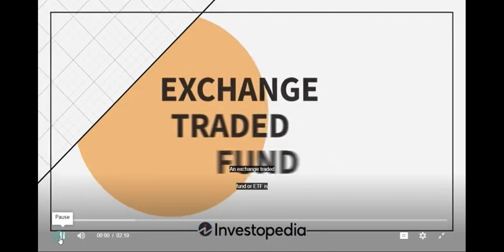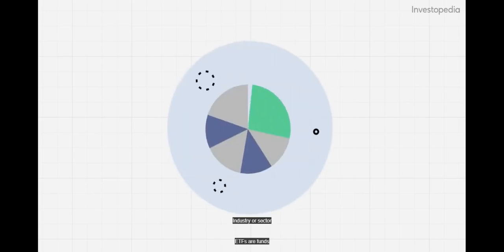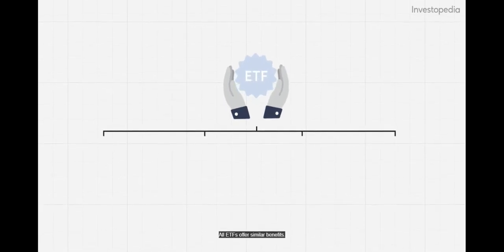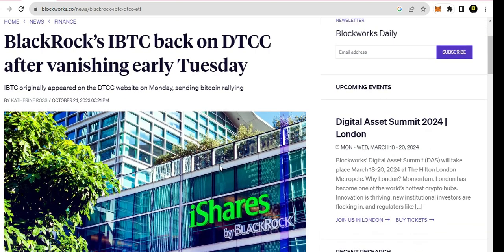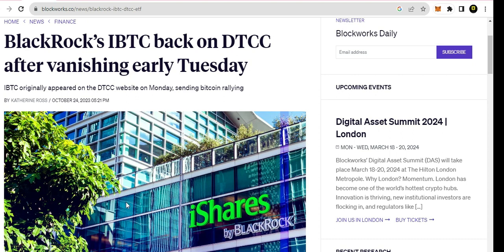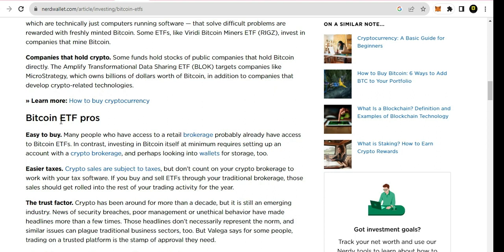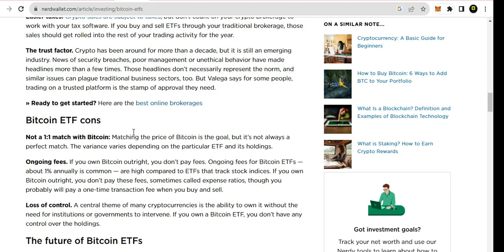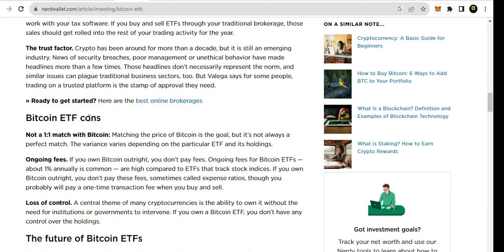ETF's Explained In Less Then 10 Minutes For Beginners!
What is an ETF and why is everyone in crypto talking about it? in this video I will explain the basics of ETF's, the pros and cons on how it can affect the crypto market